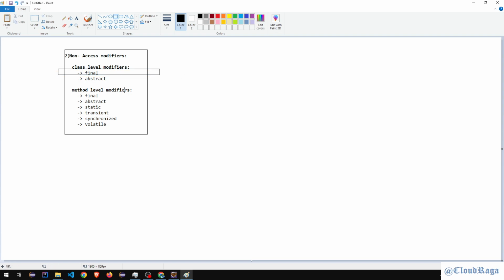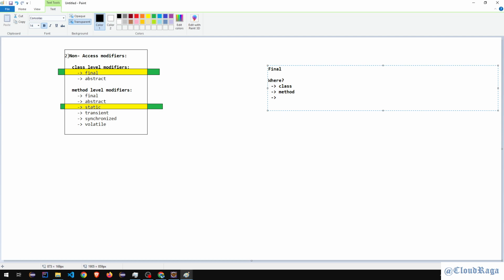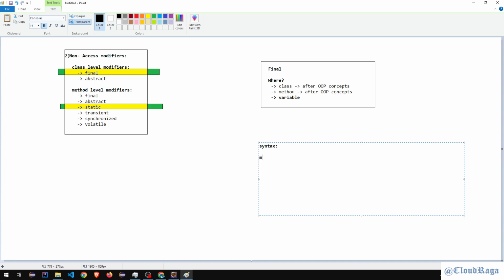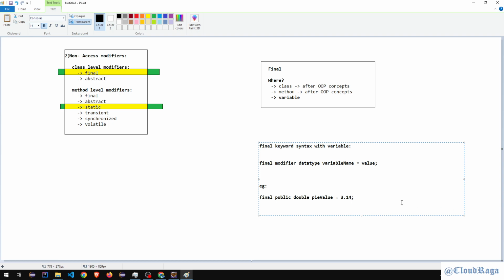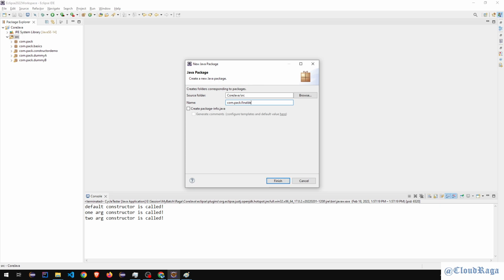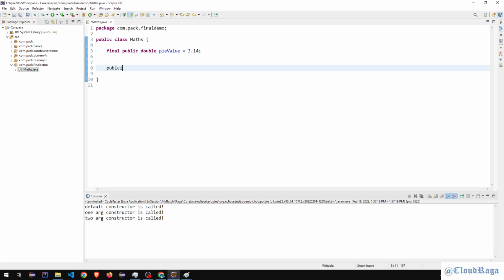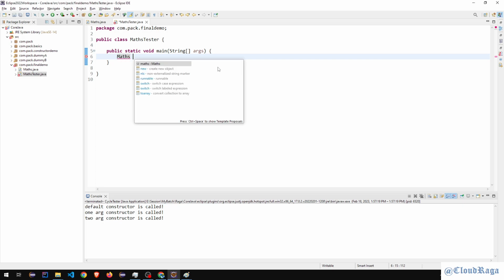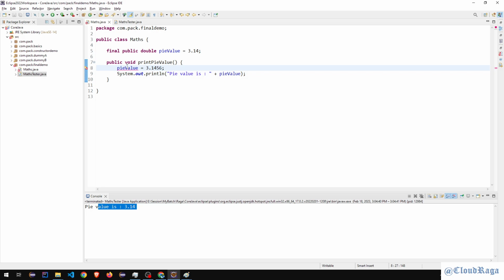22. Final keyword Non Access modifier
Final keyword - Non Access modifier.

eclipse download
java class,
java object,
java keywords,
syntax grammar,
java tutorial,
java methods,
core java,
method syntax,
method syntax in java,
object reference,
data types,
return types,
return types in java,